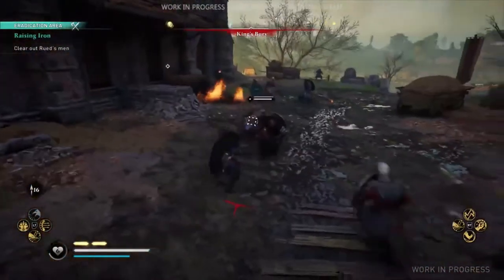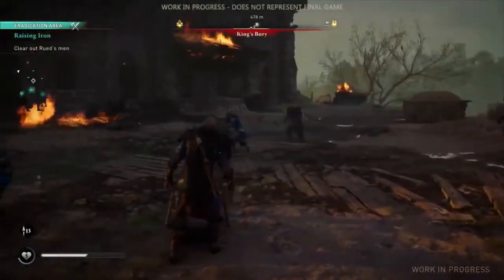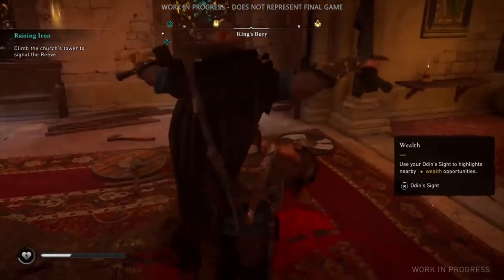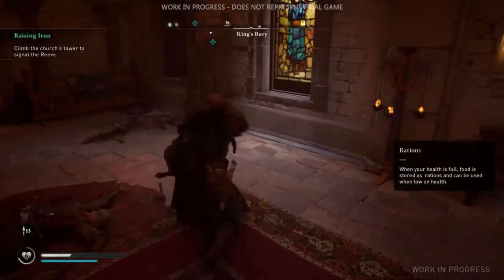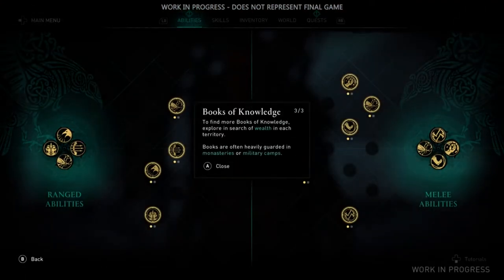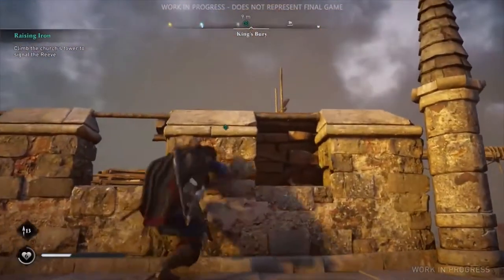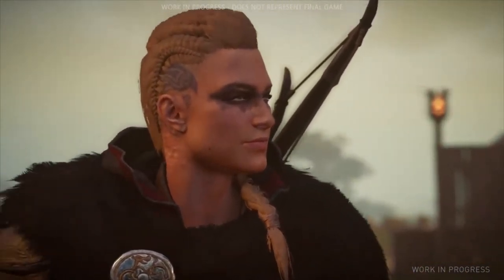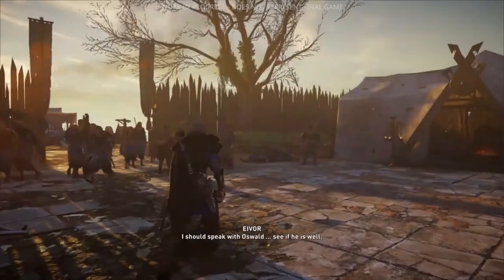Assassins Creed Valhalla : Combat, Play-style, Skills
Assassin's Creed Valhalla is an upcoming action role-playing video game developed by Ubisoft Montreal and published by Ubisoft. It is the twelfth major installment and the twenty-second release in the Assassin's Creed series, and a successor to the 2018 game Assassin's Creed Odyssey. Set in 873 CE, the game recounts an alternative history to the Viking invasion of Britain. The player controls Eivor, a Viking raider who becomes embroiled in the conflict between the Brotherhood of Assassins and the Templar Order.[c]

The game is scheduled to be released on November 17, 2020 for Microsoft Windows, PlayStation 4, Xbox One and Stadia. It will also be Ubisoft's launch title for the next generation of gaming consoles, the PlayStation 5 and Xbox Series X.